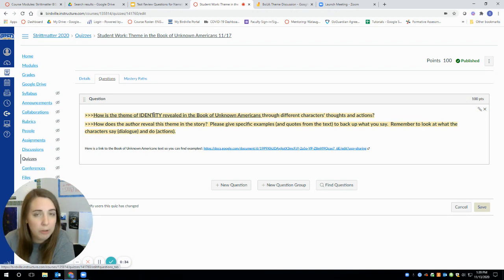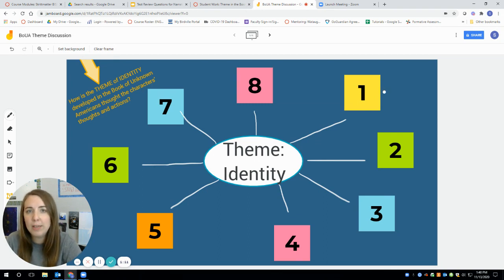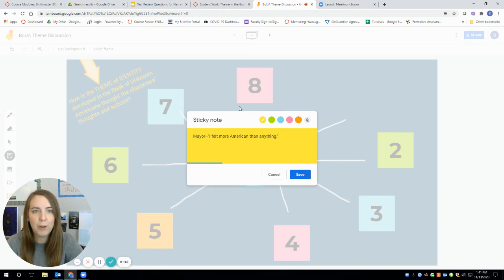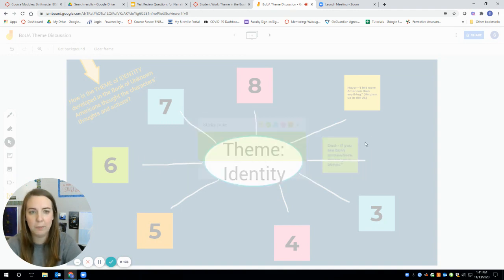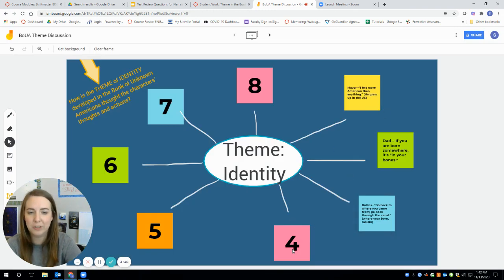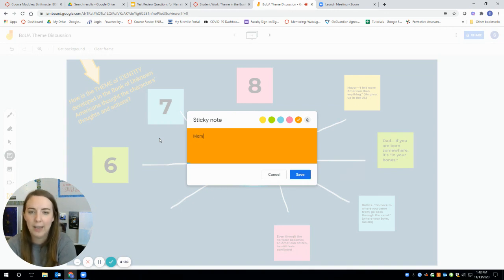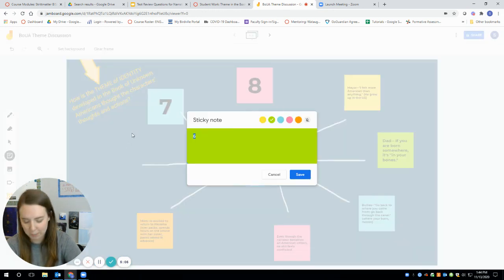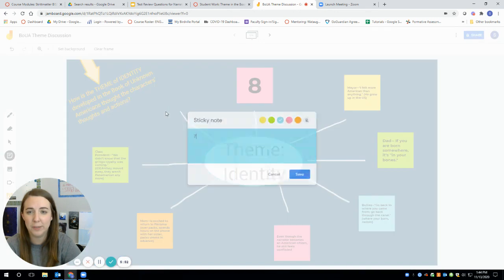Theme in the Book of Unknown Americans